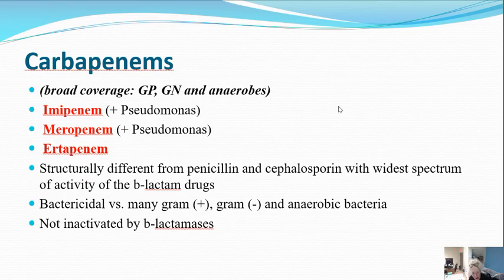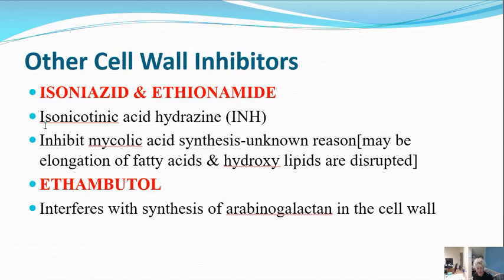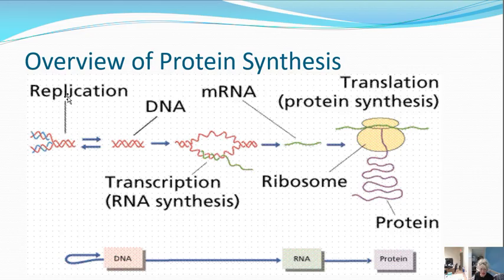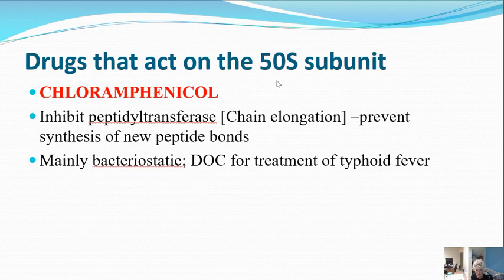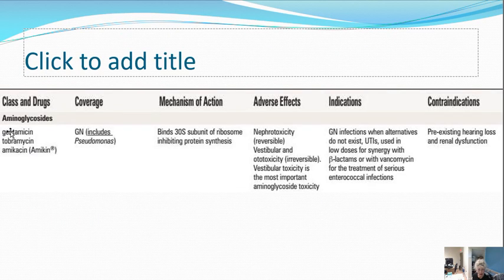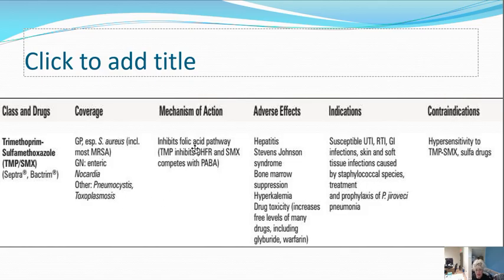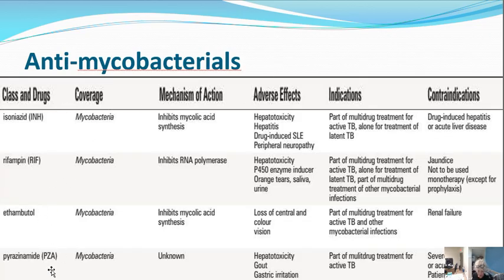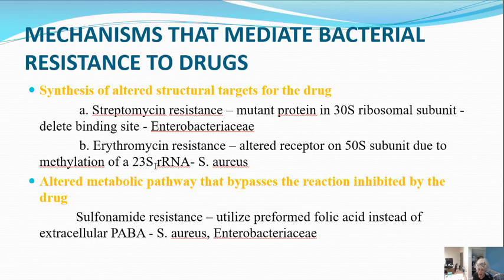Antibiotics mechanism of Action part 2#Pharmacology